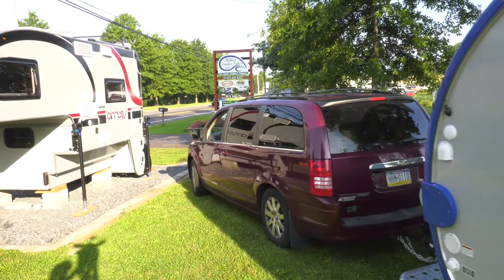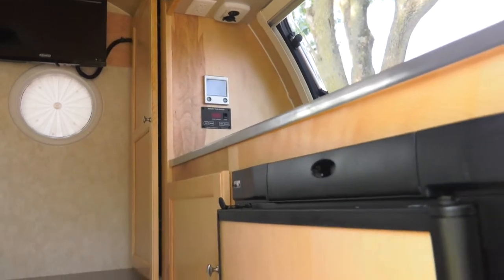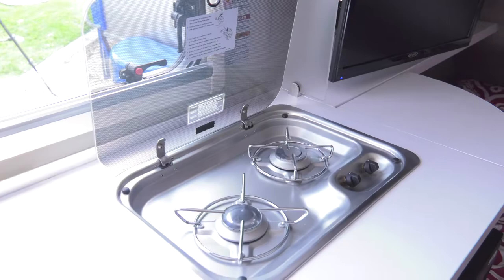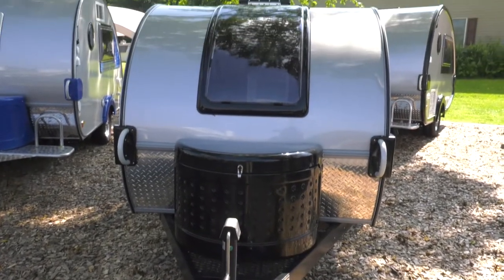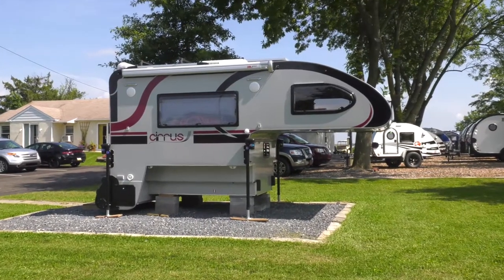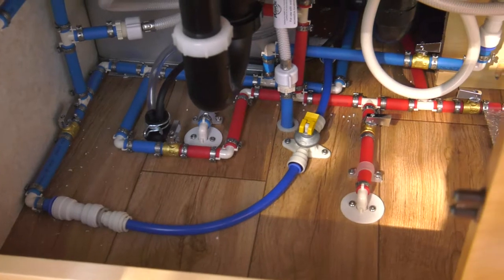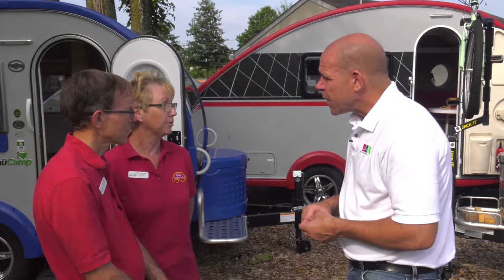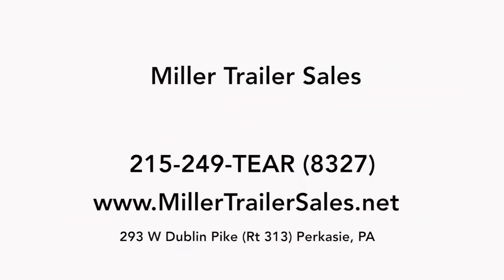See Teardrop Camper Trailers Blue Bell PA Teardrop Camper Trailers Blue Bell PA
Searching for suppliers of Teardrop Camper Trailers in Blue Bell, PA? Miller Trailer Sales have been serving Blue Bell, PA, in Montgomery County, PA, since 2009. Miller Trailer Sales specialize in the sale of Teardrop Camper Trailers. Miller offers the T@B 400 series, and the T@B 320 series camper trailers, and selecting your T@B Teardrop Camper Trailer couldn’t be simpler! You only need to decide which model, select a color, customize the floor plan, and choose your accessories!

Serving Montgomery County, PA, and the surrounding areas with travel trailers, camper trailers, and RV trailers, Miller Trailer Sales are proudly family-owned and passionate about providing clients with the fun, bonding experiences that travel trailers, RV trailers, and camper trailers can provide!